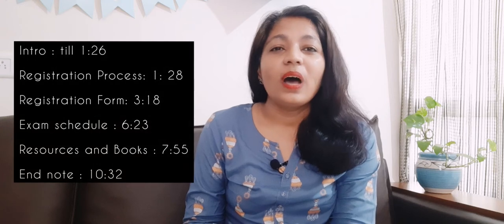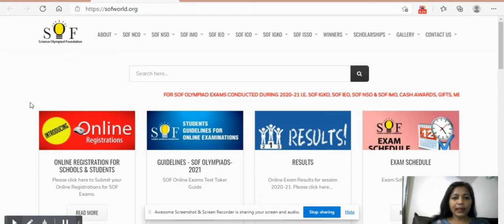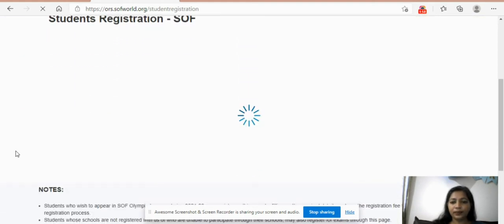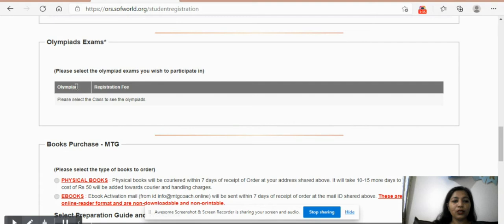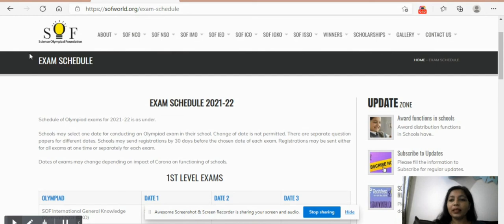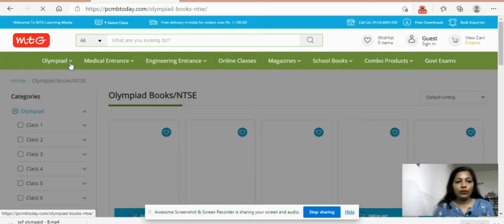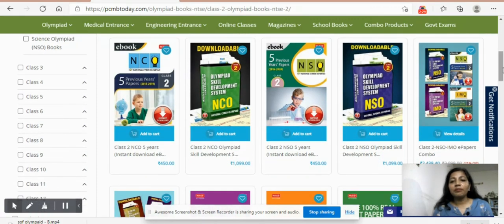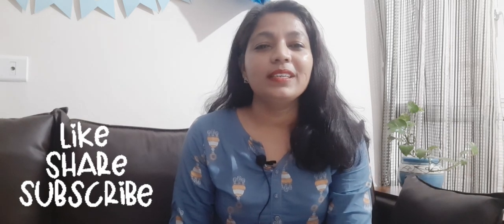KNOW ALL ABOUT OLYMPIADS- SOF OLYMPIADS - MOM'S NEST?V15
Dear Family,

 I often get a lot o question regarding olympiads like Registration process,
books and resources to use and how we are planning the curriculum to achieve great success.
Hence, In this video, I am going to take you through step by step process.

for more updated and our day to day life journey, do check out our Insta profile at

Laxmi S